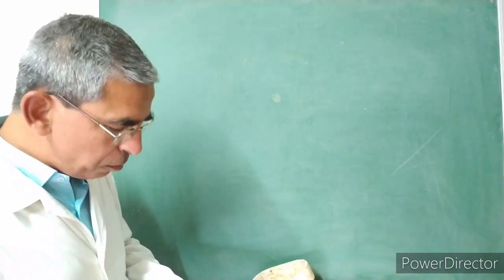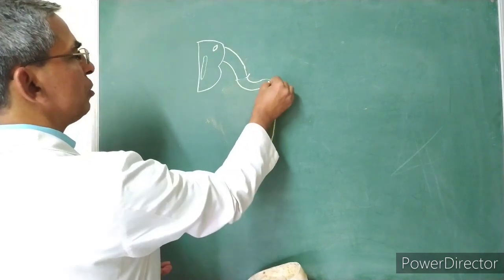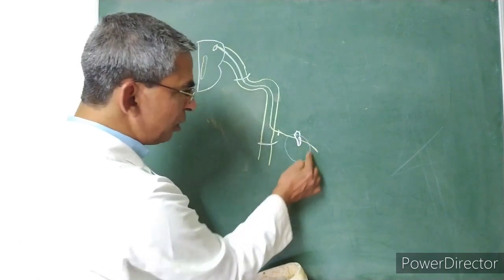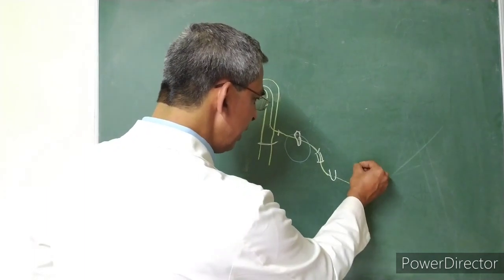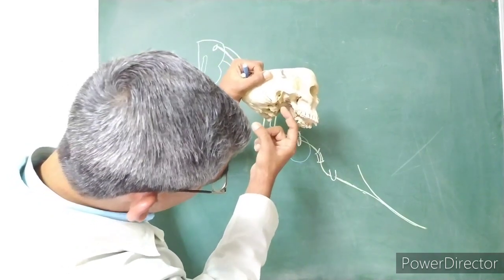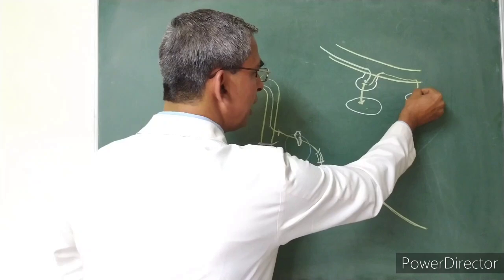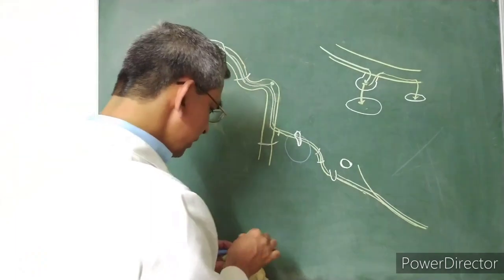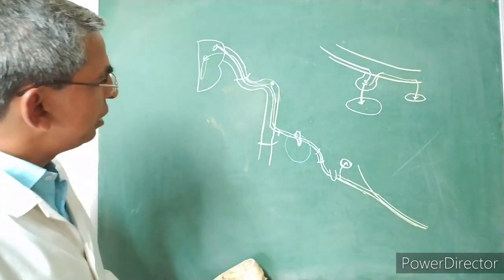Lecture on Chorda Tympani nerve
Infratemporal Region